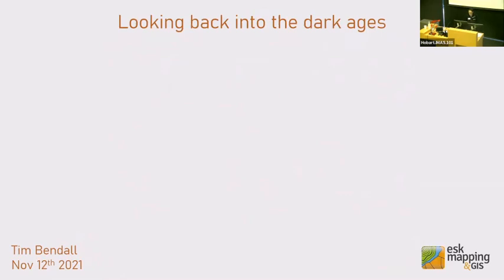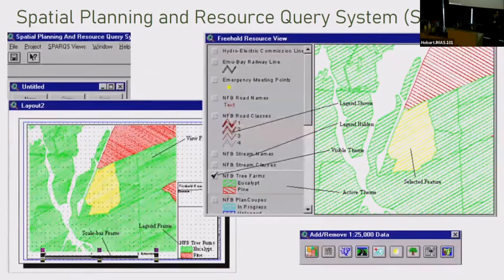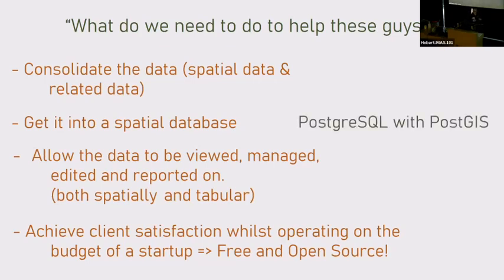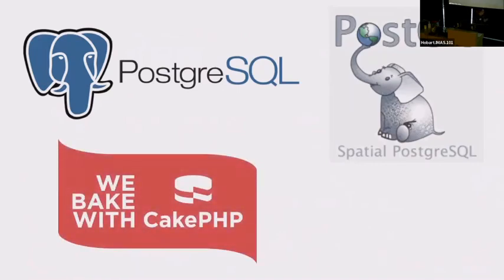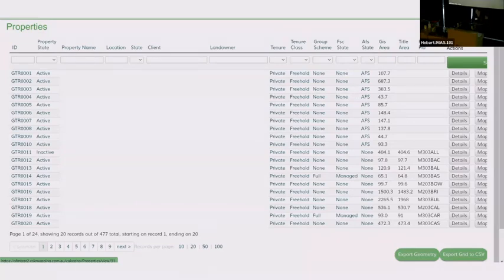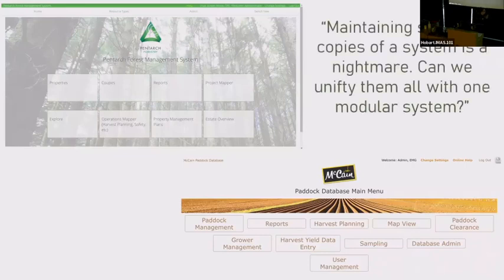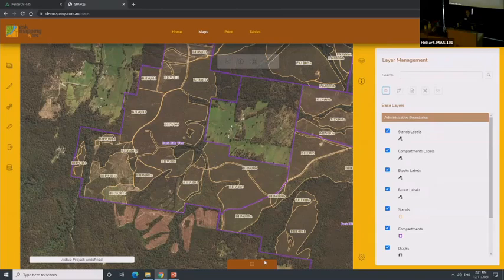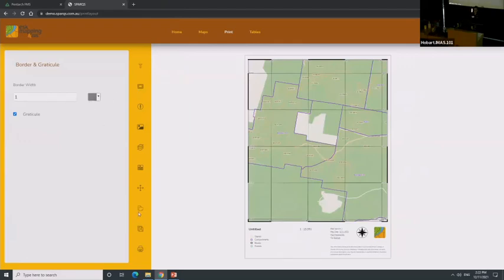FOSS4G SotM Oceania 2021 Hobart Hub - Tim Bendall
Creating SPARQS for Agriculture and Forest Managers